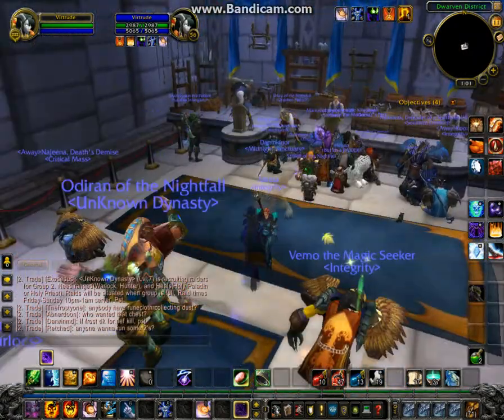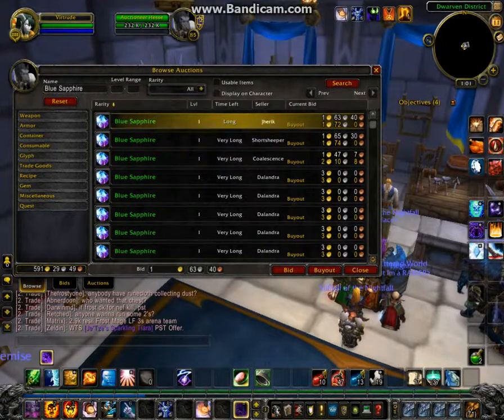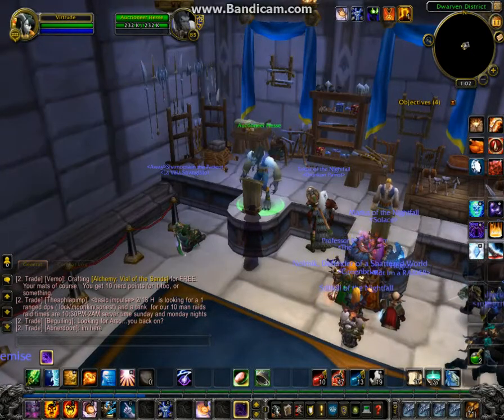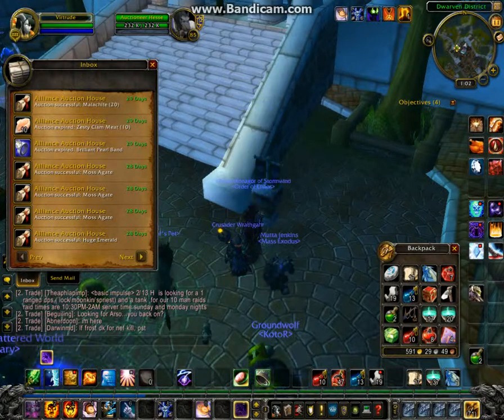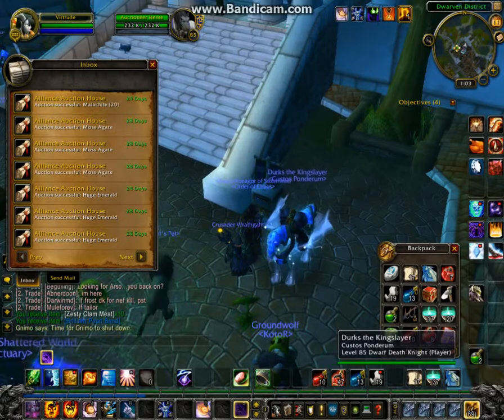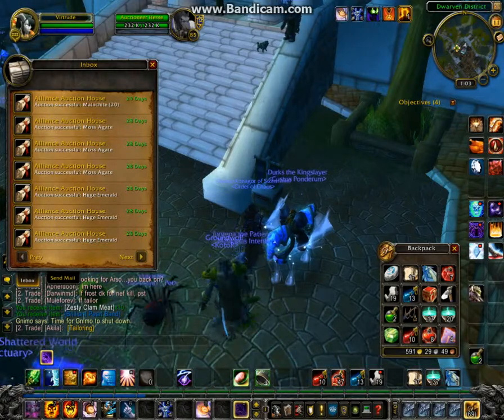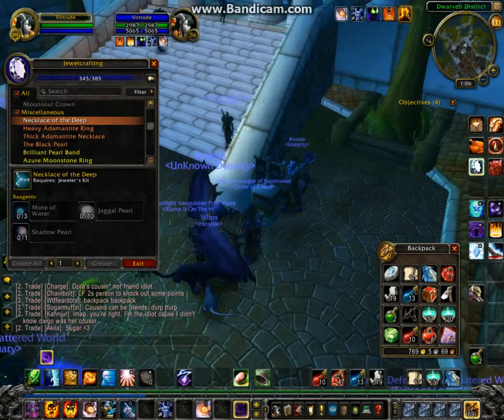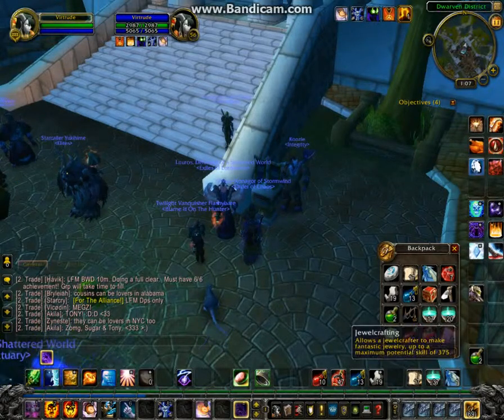Jewelcrafting Makes Gold Too, Part 2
In this video I just show the results of selling the gems my jewelcrafter no longer needed. Before going to the mailbox to get the gold from the AH she had 591 gold. From the auctions that sold she made 178 gold, not bad for selling low level items that can be used in jewelcrafting and various other recopies.